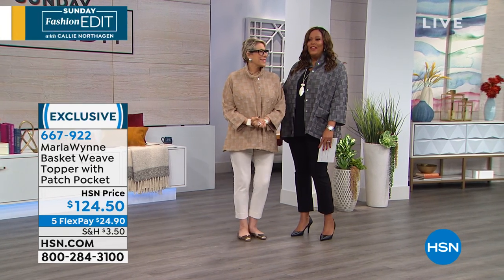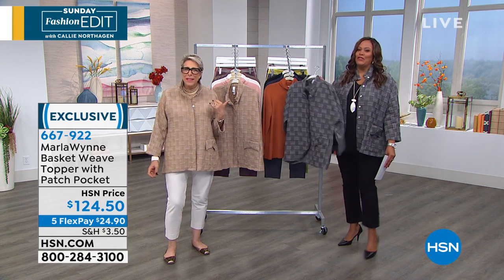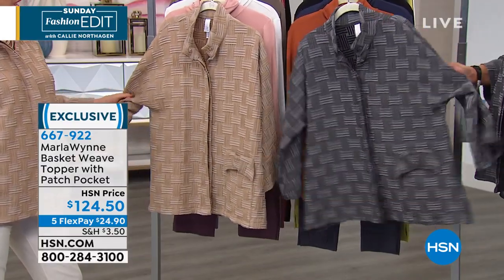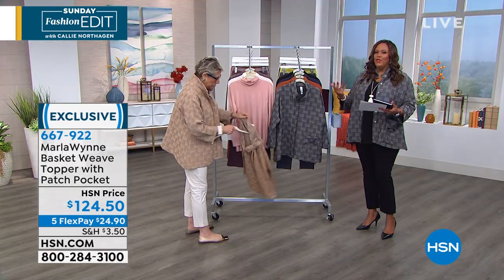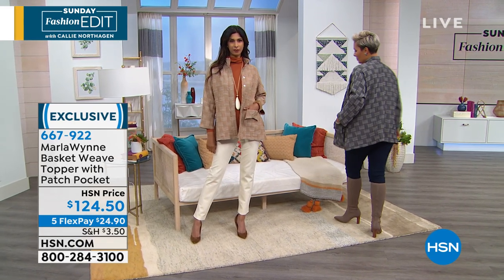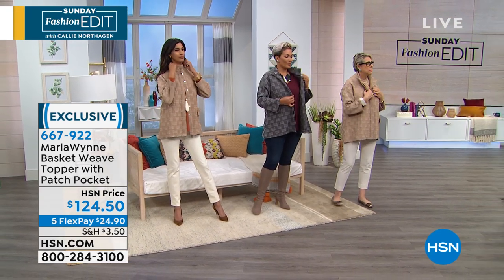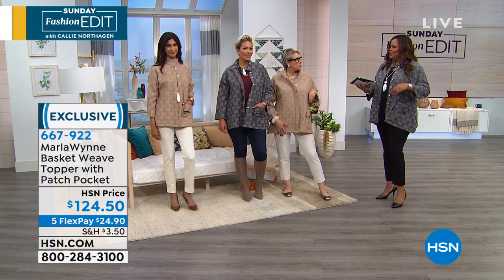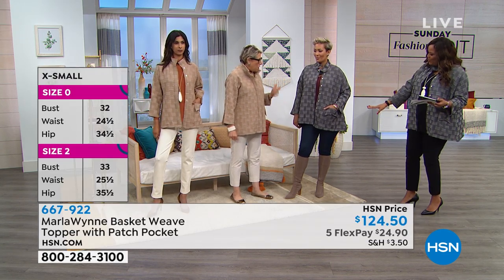MarlaWynne Basket Weave Topper with Patch Pocket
Polish off your ensemble with a topper that with a pocket. Distinct and modern, effortless and stylish.